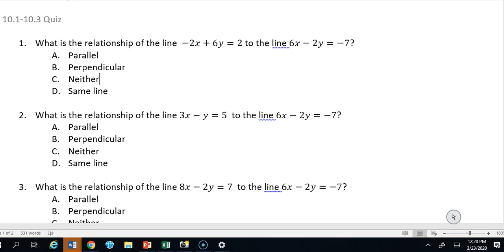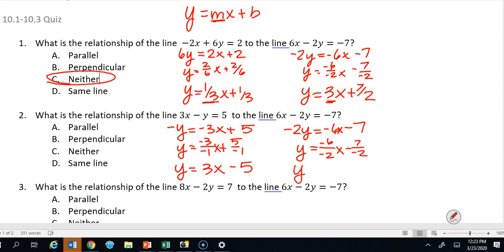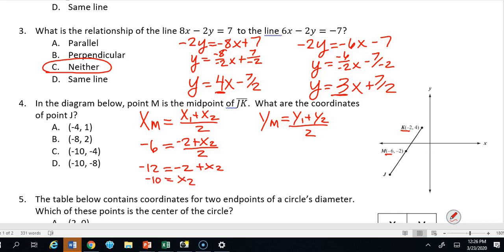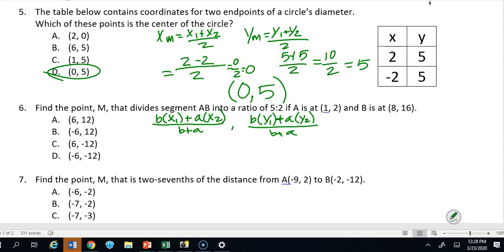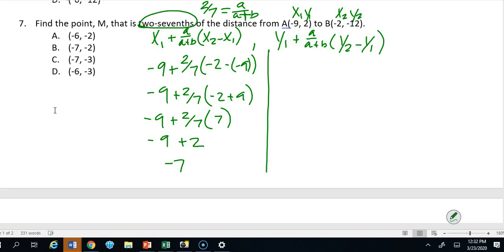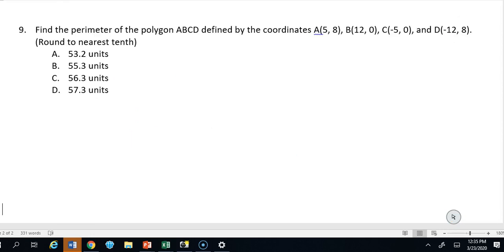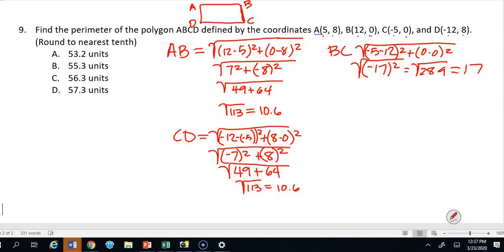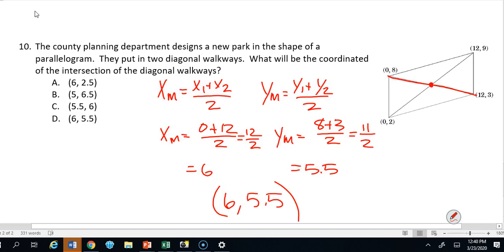Video of 10 1 thru 10 3 QUIZ